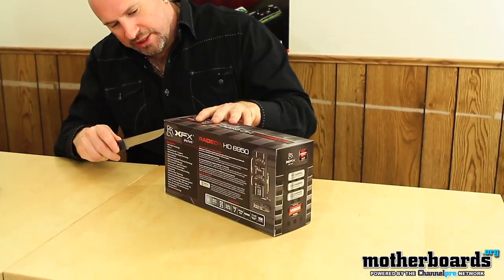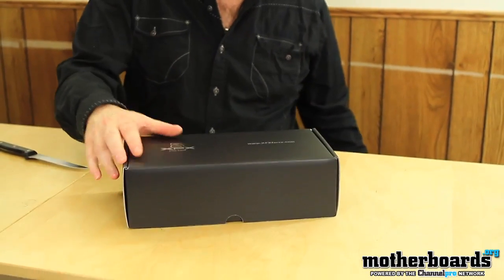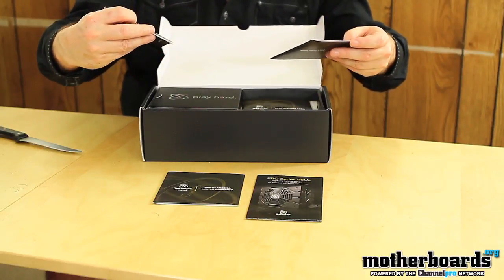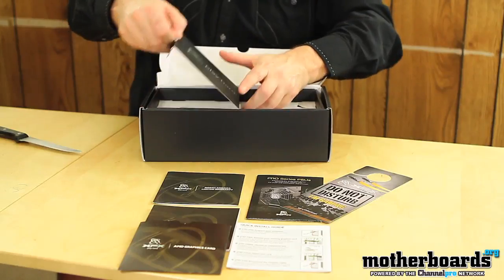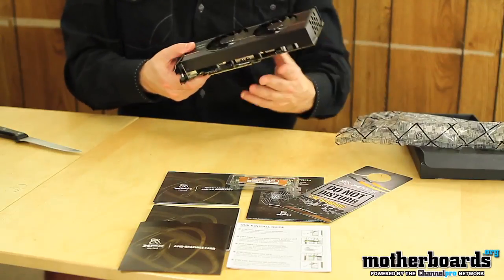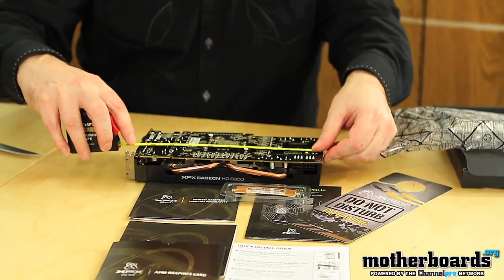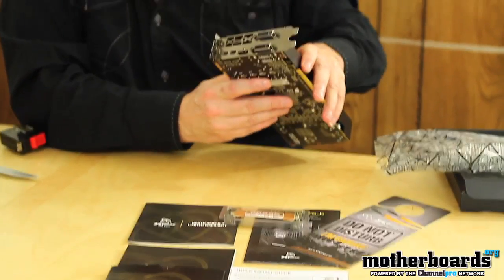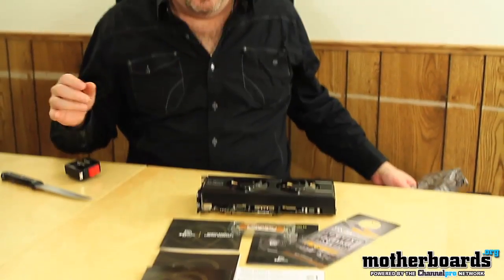Unboxing: XFX 6950 1GB XXX Edition 1GB Video Card